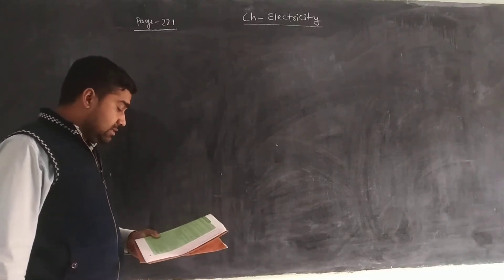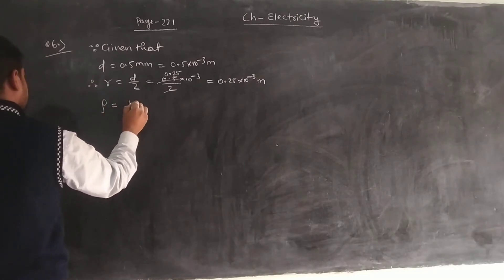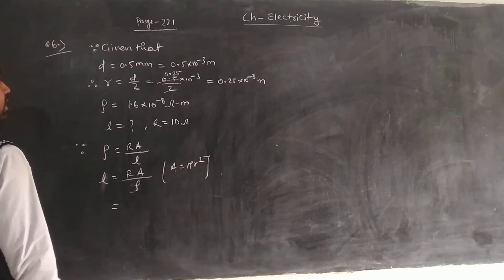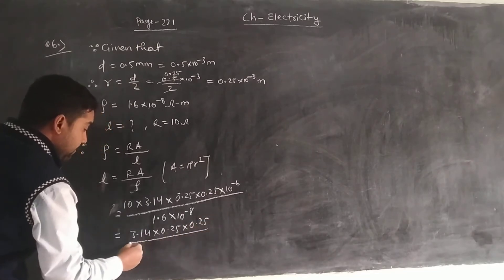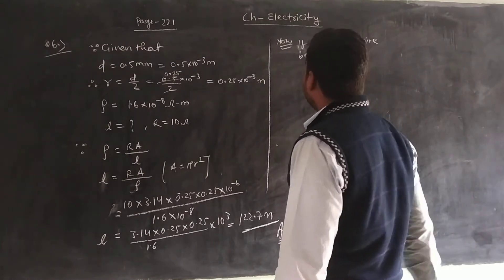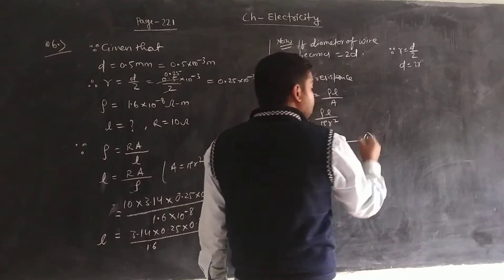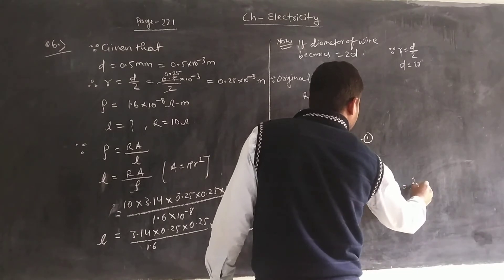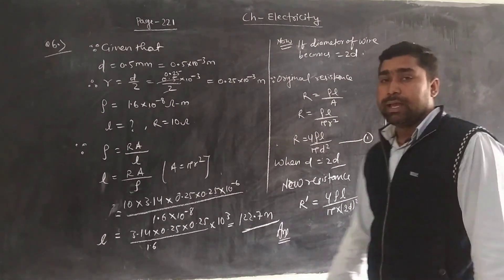ELECTRICITY CLASS-10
BT DUBEY SIR